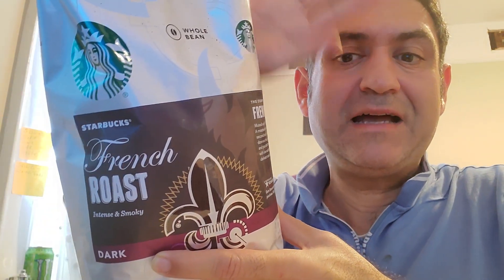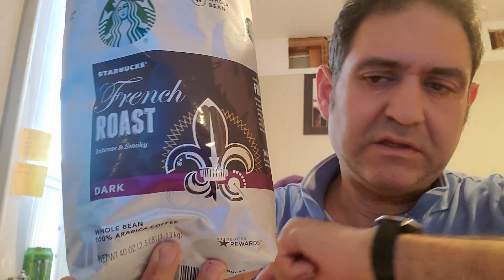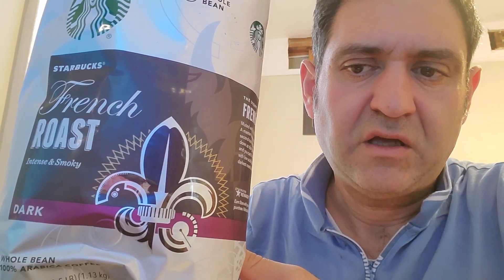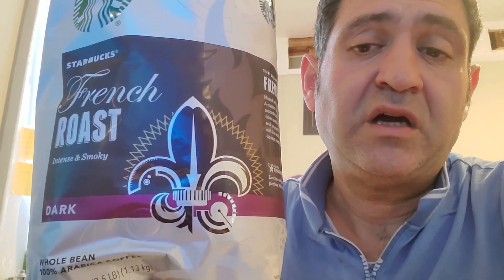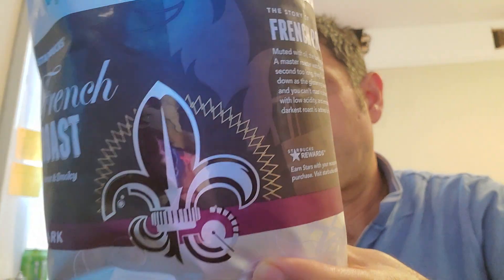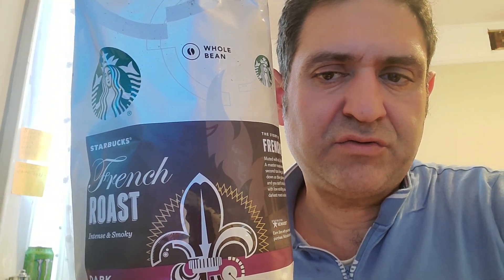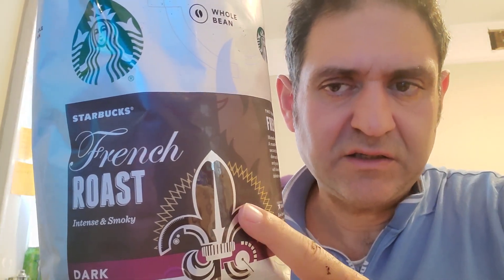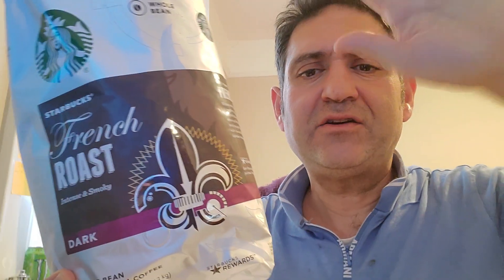Best Deal on coffee Beans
Thank you very much for listening and for leaving feedback. Every single day I am completely astonished by all your warm support and it really inspires me to work even harder on my youtube video Buying coffee at the store can be overwhelming, so I decided to break down what to look for and avoid when buying beans. 2.5 lbs coffee beans deal in cosco store amazing deal $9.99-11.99 thats amazing some times it goes for 19.99 but when its for 11.99 i buy at least two